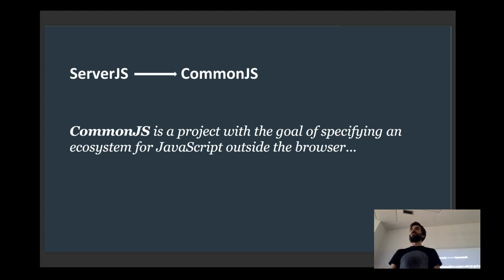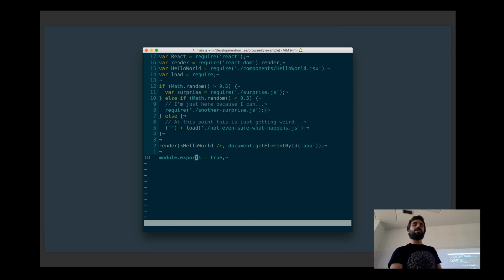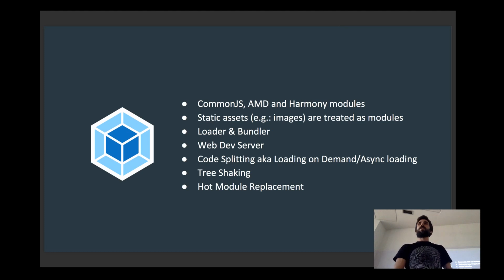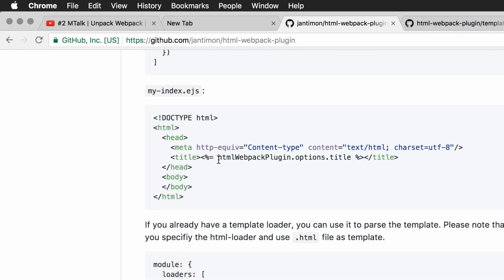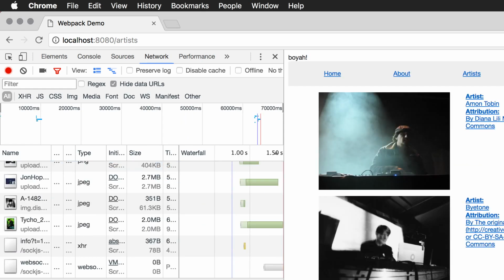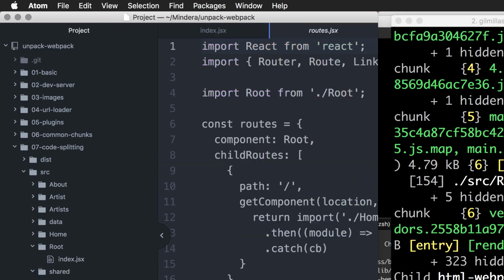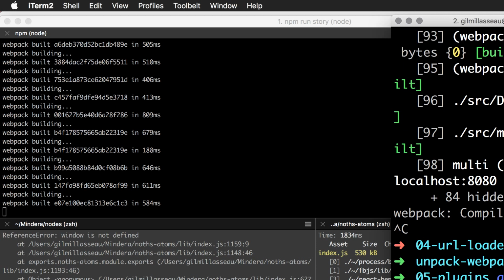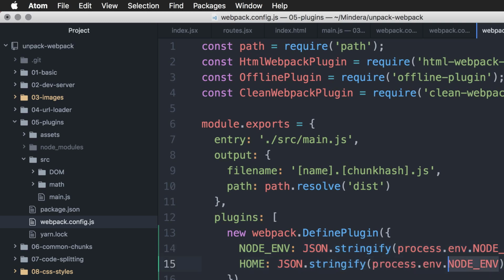#2 MTalk | Unpack Webpack | @Luis Couto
Hello Minders and Welcome to the 2nd Episode of MTalks!

In this session we will be able to understand the quick growth of Webpack and how this tool became a big reference for frontend development. A small demo will also be presented on how to configure Webpack for a small project.

Language: English
Target: Frontend developers
Speaker: Luis Couto

Github: Soon

Mindera